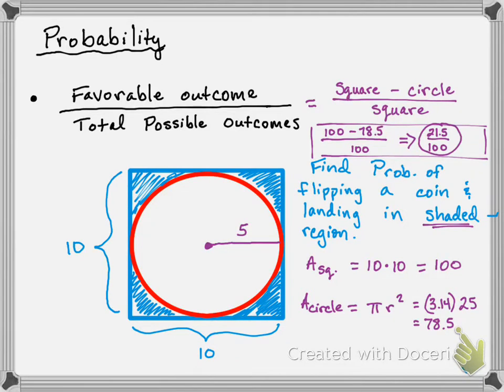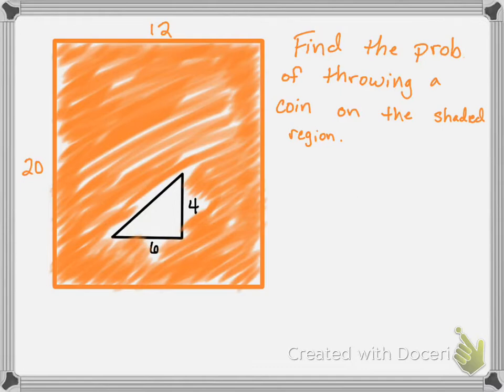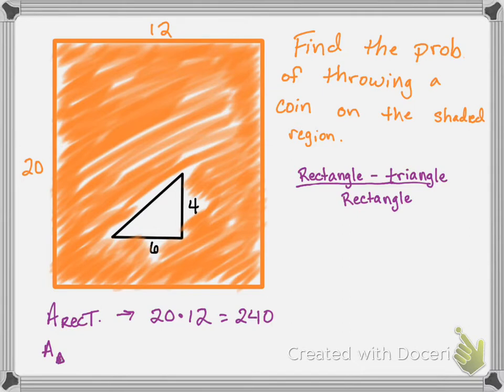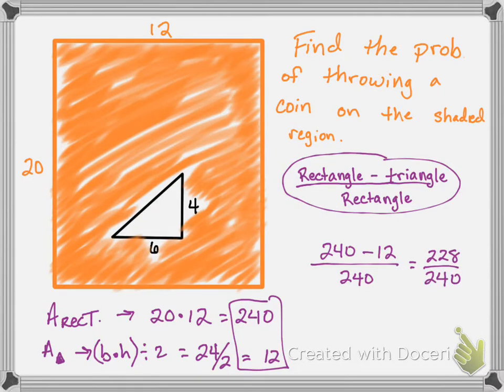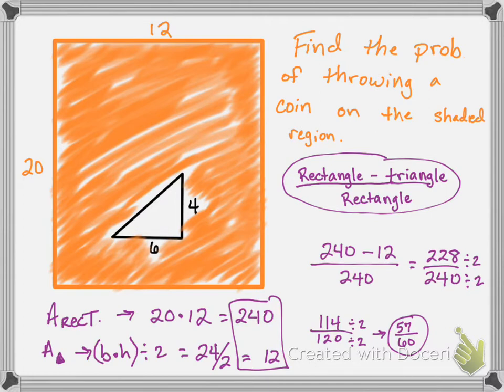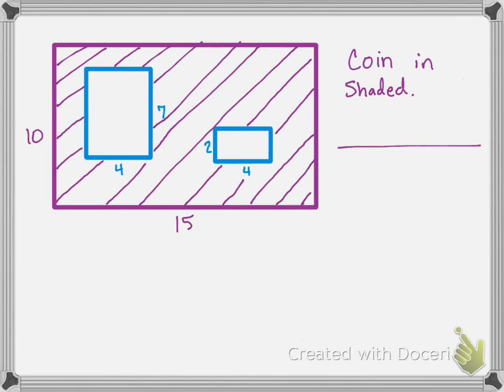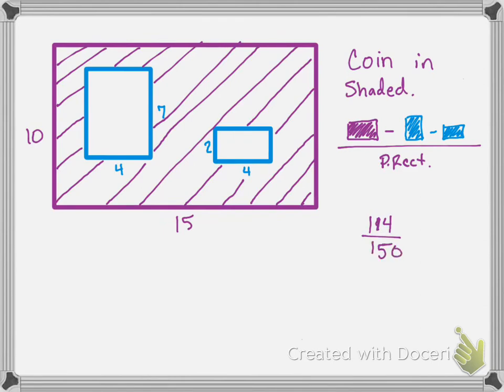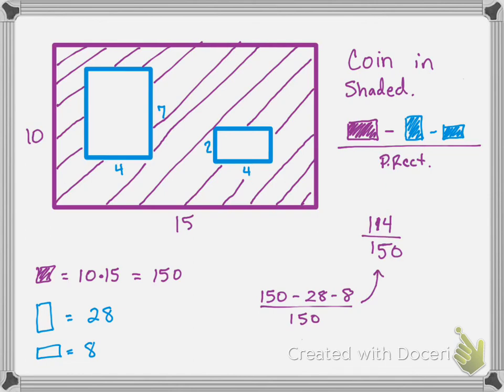Shaded Region Prob